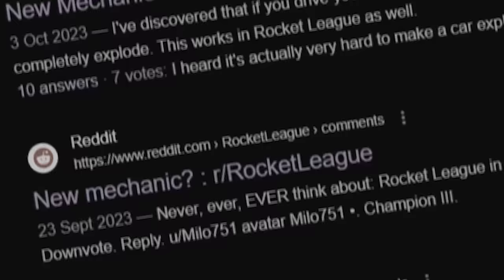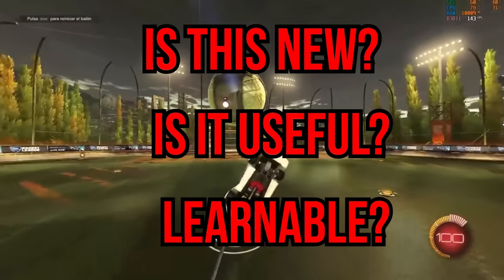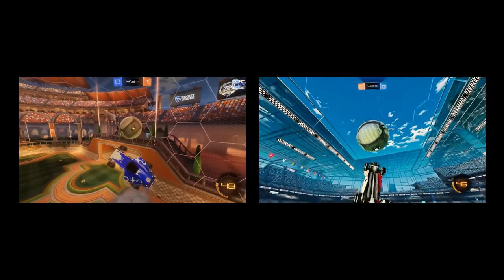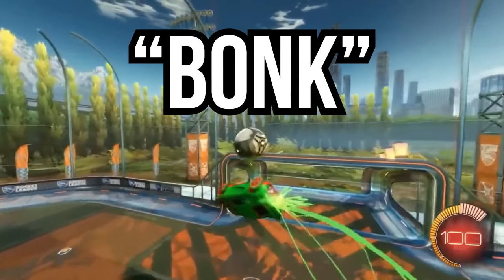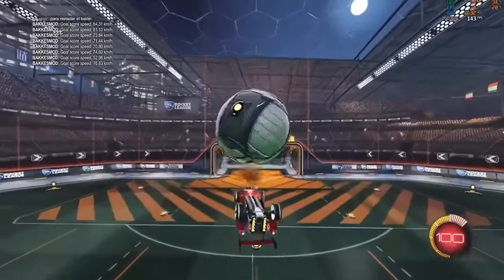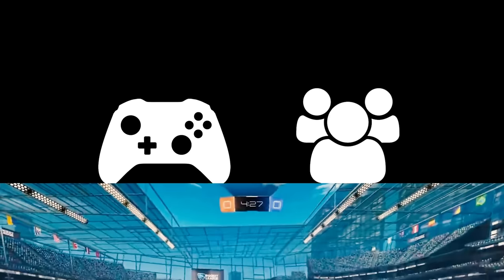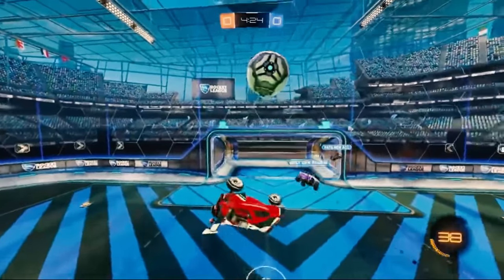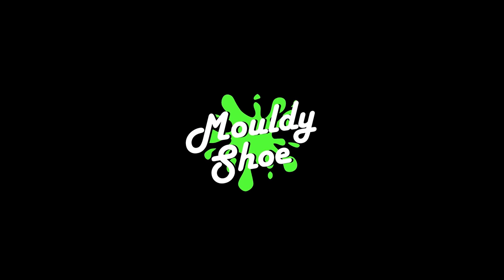The NEW Leo Reset: Is it Really NEW?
Rocket League might just have another NEW MECHANIC! But is what has now been dubbed the "Leo Reset" actually new? Well we'll discover the History and Potiential of the Leo Reset, Rocket League's (maybe) Newest Mechanic, in this in depth mini-documentary!

This video/documentary is your comprehensive guide for Rocket League's Newest Mechanic, the Leo Reset!

Making Rocket League easy, without all the BS :D

Chapters:
0:00 Intro
0:32 The History behind the Leo Reset
2:06 Is it Viable Ingame/Learnable?
2:53 The Popularity Factor
3:56 What should it be Named?
4:34 Is it New or Not?

Editing by: Mouldy_Shoe